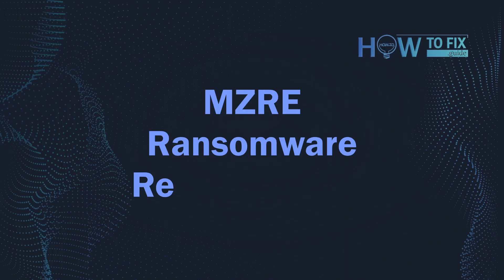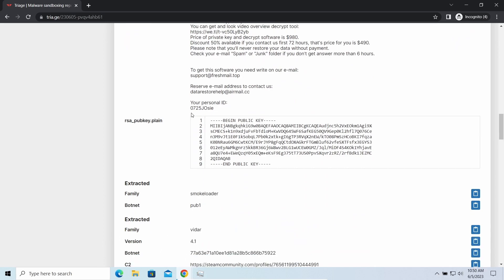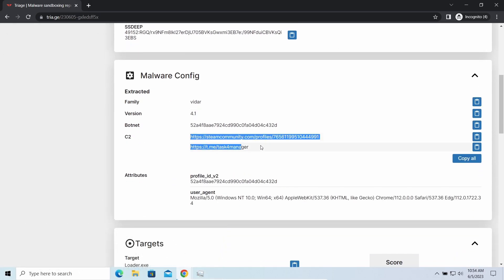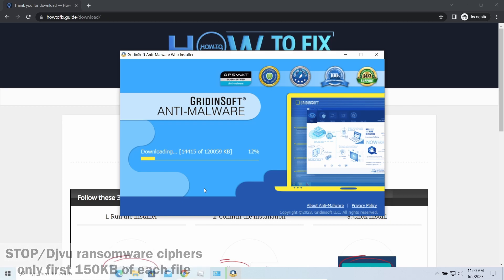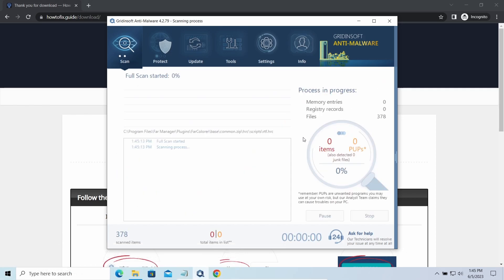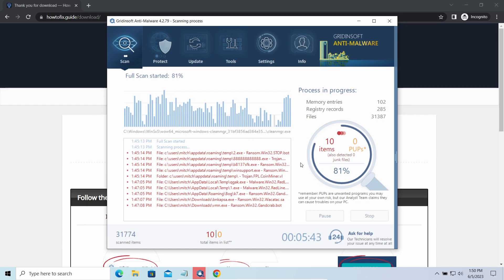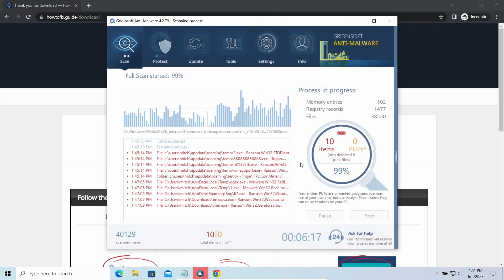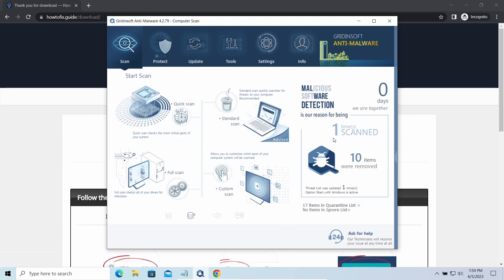MZRE Virus File (.Mzre) Ransomware Removal & Decrypt .Mzre Files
0:00 - Intro
0:14 - MZRE Ransomware Explained
0:23 - MZRE Attack Signs
0:47 - Details About Mzre Virus
2:30 - Step 1: Install GridinSoft Anti-Malware
2:51 - How to Decrypt?
3:56 - STEP TWO: Run Full Scan
4:07 - Online Or Offline Key?
6:00 - Never Pay the Ransom!
6:22 - Scan Complete
6:26 - STEP THREE: Click Clean Now
6:38 - How To Get Files Back?

On HowToFix.Guide, we have been tracking STOP/Djvu ransomware since its appearance back in 2019. That made it possible for us to elaborate the most effective way to remove the threat, as well as all possible ways to recover .mzre files after the attack.